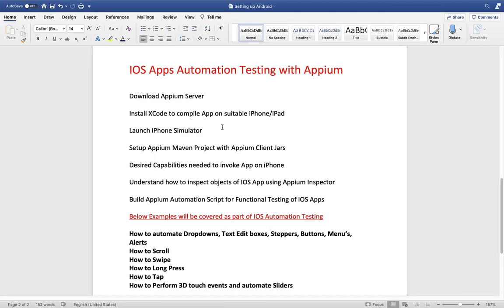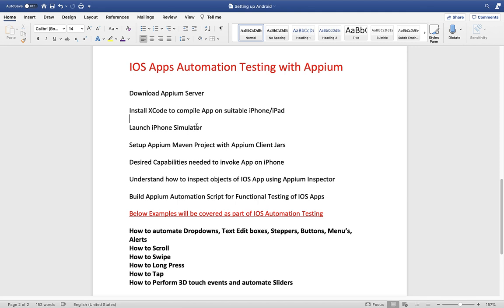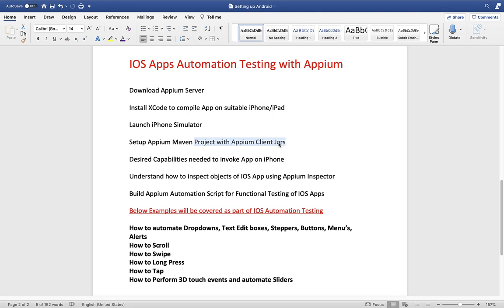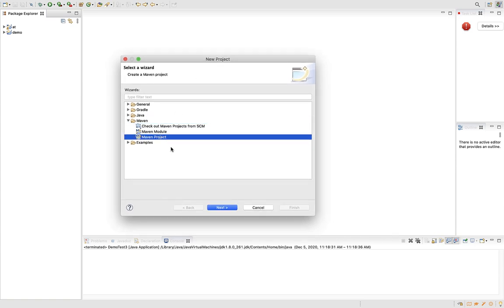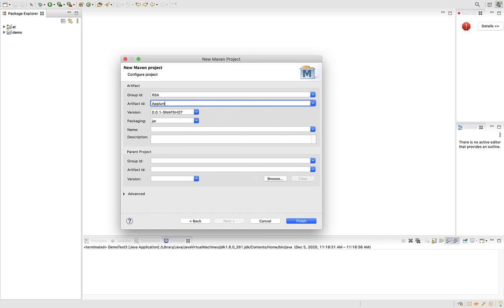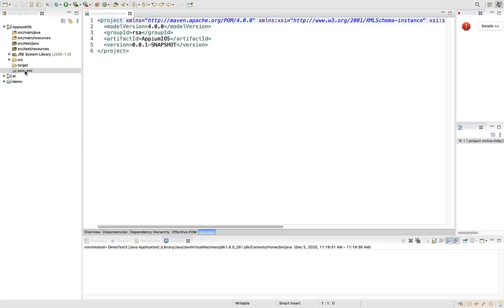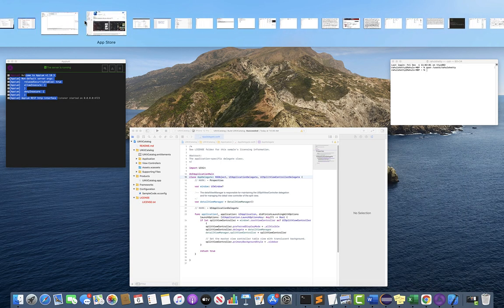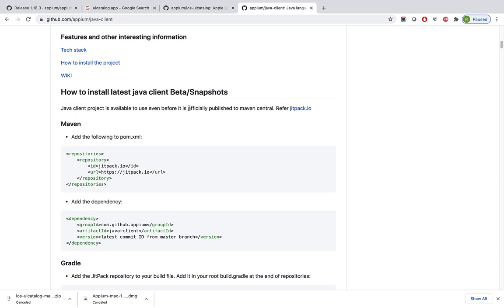Appium IOS Automation Part 2 - Define IOS Desired Capabilities and Invoke the App through Code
In this Video, I have explained how to define Desired Capabilities for IOS Project with Maven Structure setup so that we can invoke App through Automation